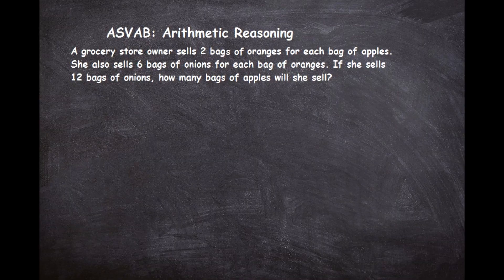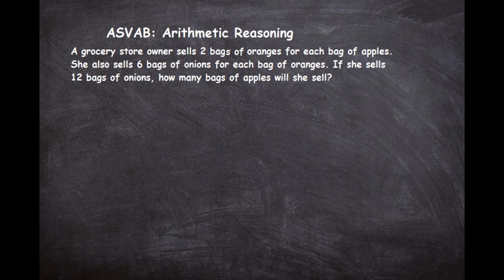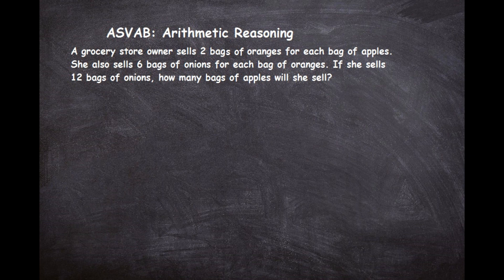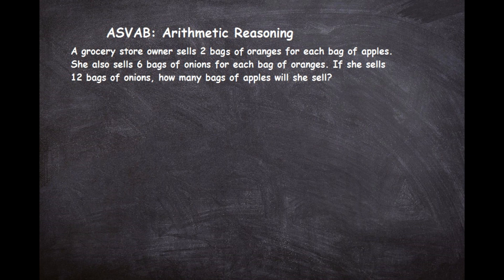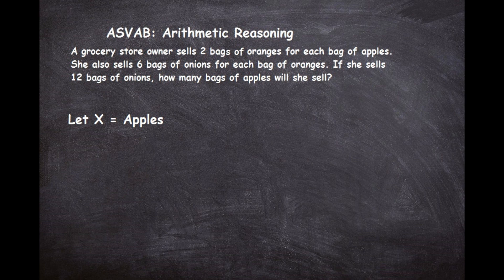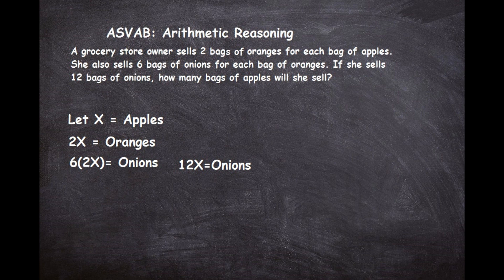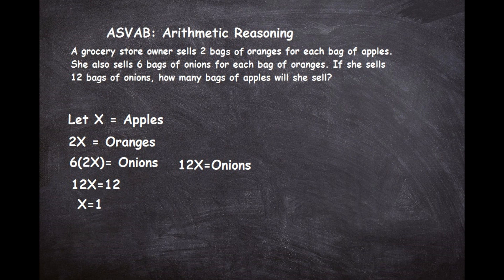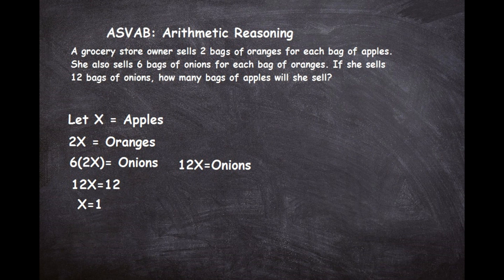ASVAB- Arithmetic Reasoning -solve for x- 10-15-17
In this video, I do a real world 3 item math problem with one variable and show you how to solve for the variable X.  You will definitely see questions like this on ASVAB level math tests. I hope that this is helpful.